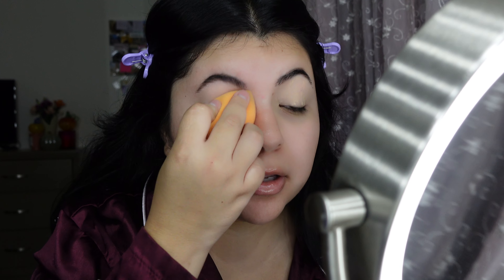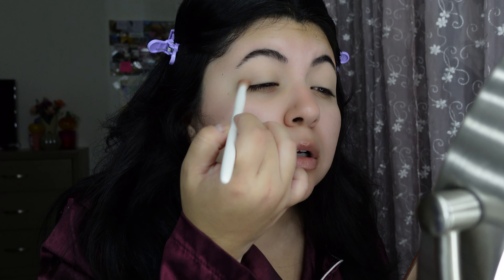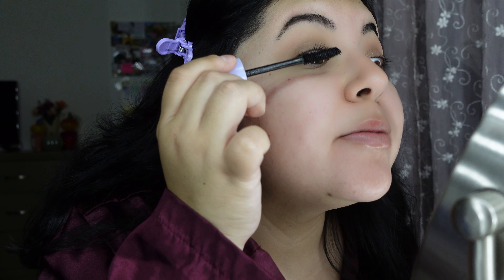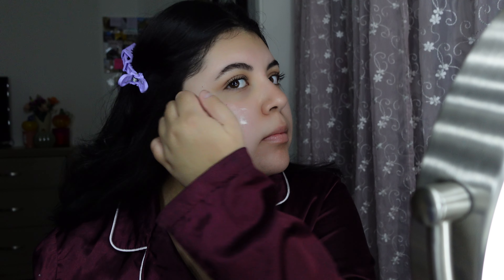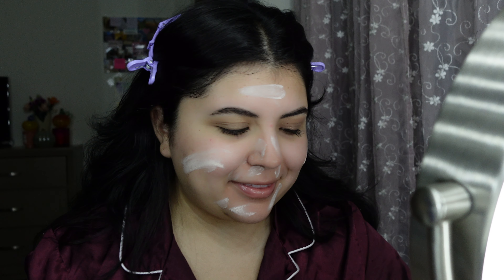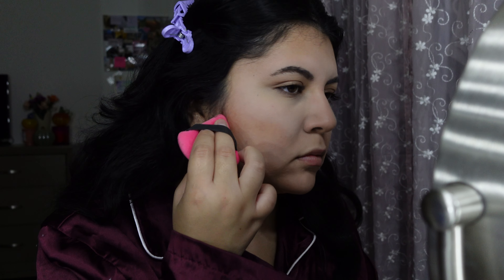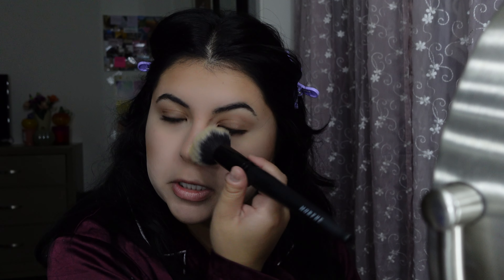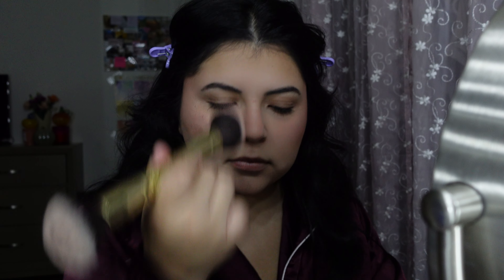GRWM like we are on FaceTime | New Makeup | Fall Vibes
Hey guys!!! ♥️🤍
Welcome to Maddie’s life!

FAQ-
Fav chocolate: any Lindt
Fav perfume atm: Tiffany & Love Eau de Parfum For Her
Camera I use- SONY ZV1